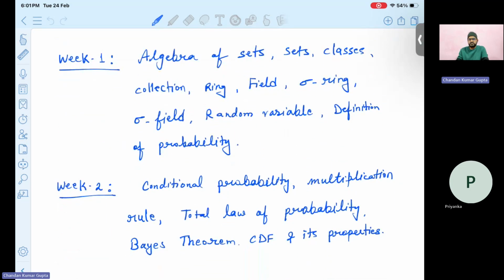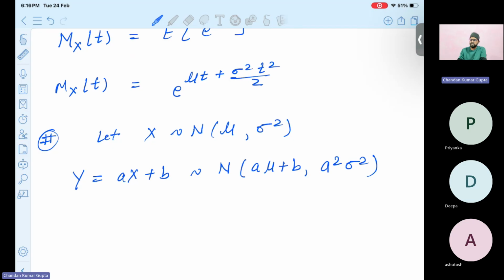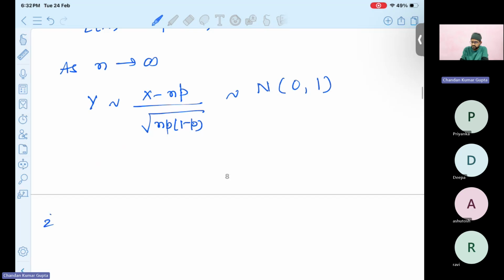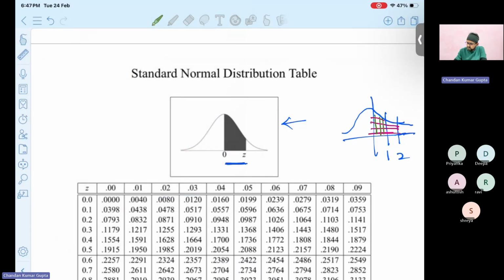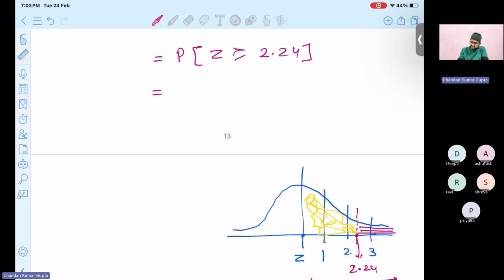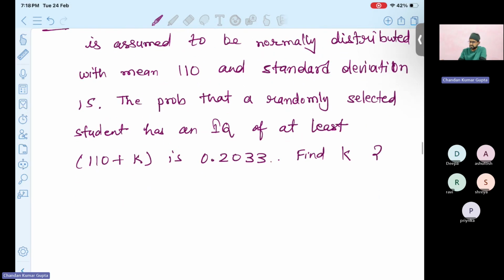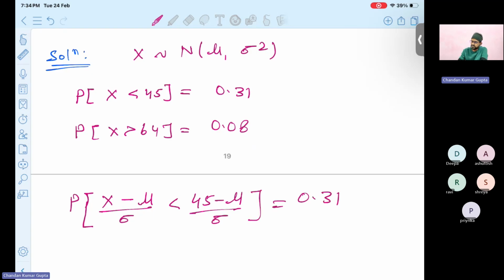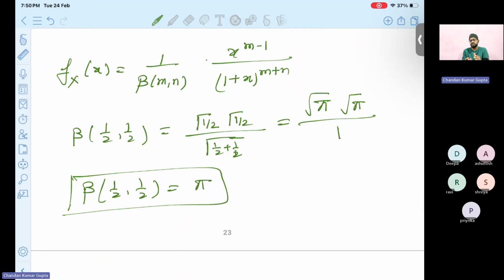NPTEL : NOC26-MA41 | Week 5 Live Session | Normal Distribution | Central Limit Theorem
📌 Welcome to the Video – Your Guide to NPTEL Probability & Statistics!

Hello everyone! I am Chandan Kumar Gupta, a PMRF scholar in Mathematics at IIT Patna, and your NPTEL-PMRF Teaching Assistant for this course Probability and Statistics (noc26-ma41). My aim is to break down complex probability theory concepts into clear, step-by-step explanations with practical solved examples, so you can build a strong foundation and ace your exams.

🎯 In This Video (Week 5): Clear Explanation with Solved Examples
We cover the core building blocks of probability theory as taught in the NPTEL course “Probability and Statistics” (noc26-ma41) by Prof. Somesh Kumar, IIT Kharagpur.

🔹 Part 1: Normal Distributions
Properties of Distribution
Binomial to Normal Approximation
Poisson to Normal Approximation
Skewness and Kurtosis of Distribution
Log-Normal Distribution

🔹 Part 2: Central Limit Theorem
Statement and Uses

🔹 Part 3: Practice Problems for Exam Readiness
Solved numerical problems for concept clarity and NPTEL exam preparation

📚 Free Study Resources & Notes
Statistics Hub:
Download supplementary notes and learning materials for Probability & Statistics.

NPTEL Probability & Statistics course learners
Students preparing for IIT/JAM-level probability concepts
Anyone seeking a solid understanding of Probability and Statistics
Viewers aiming for clarity in algebra of sets, sigma-fields, and probability definitions